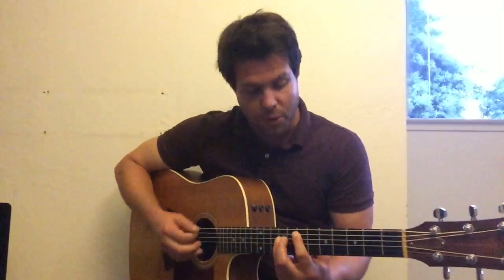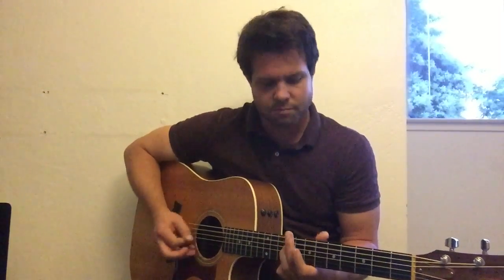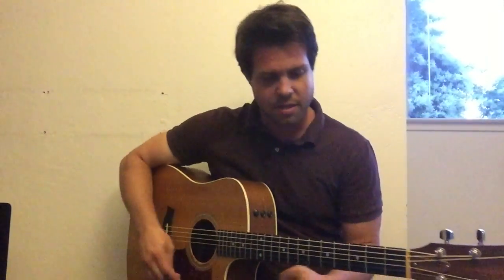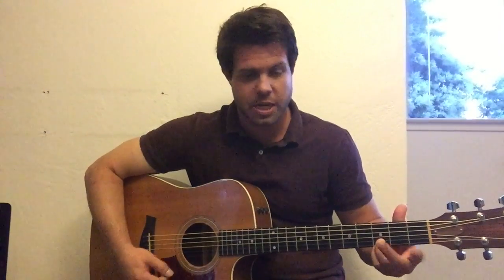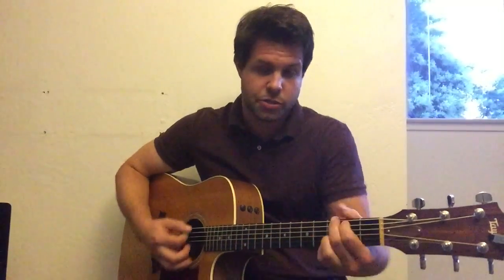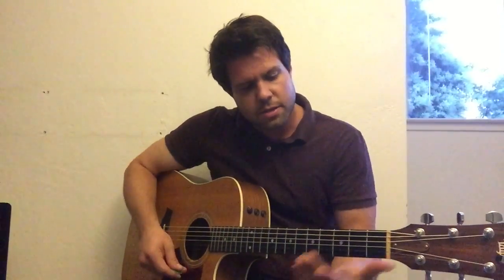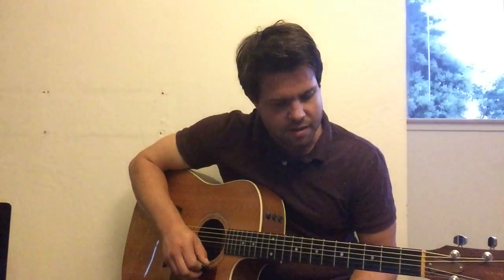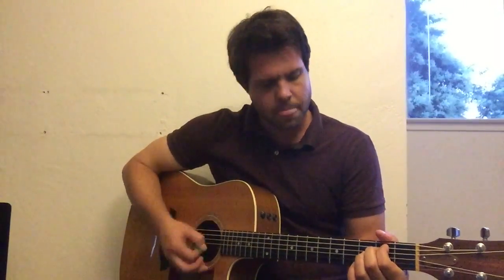Uncovering The Secrets of Pearl Jam's 'Corduroy' - MAXIMUM Guitar Skill Unleashed!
In tonight's episode Ryan (that's me) shows you how to play Corduroy by Pearl Jam on the guitar. (clap clap clap clap)

I'm a guitar teacher in real life too, and now teach people all across the globe!